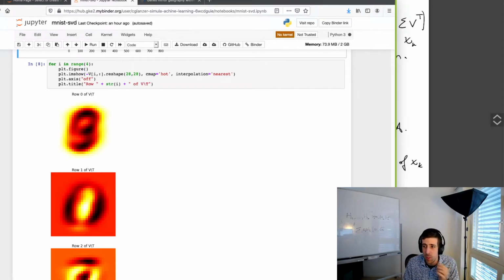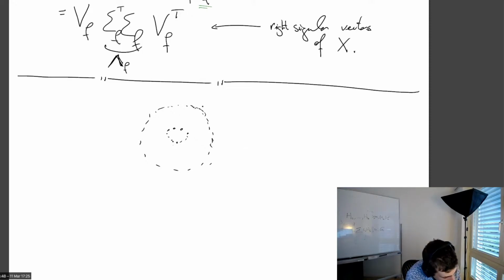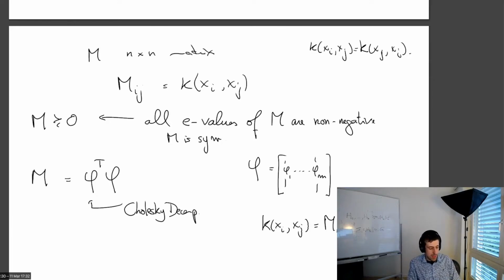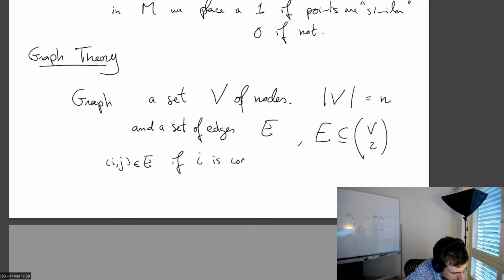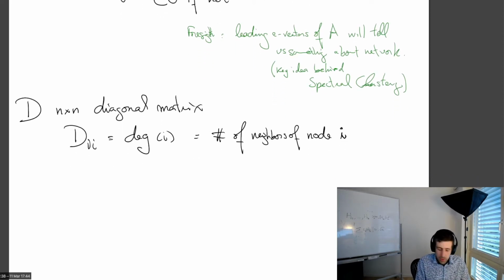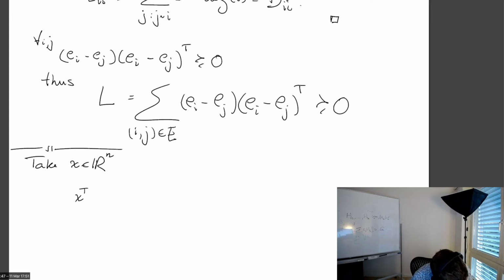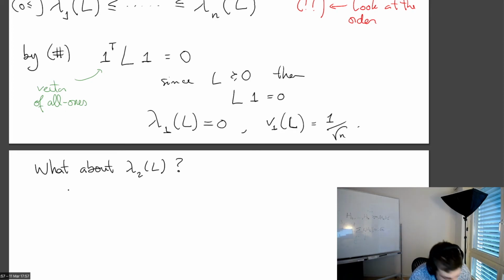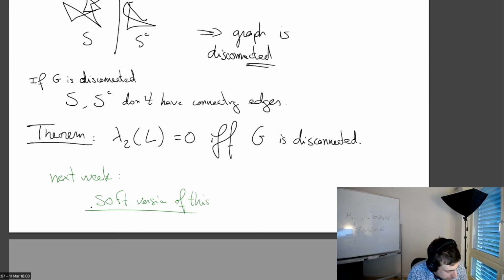Mathematics of Machine Learning: Lecture 6, Afonso S. Bandeira (ETHZ, Spring 2021)